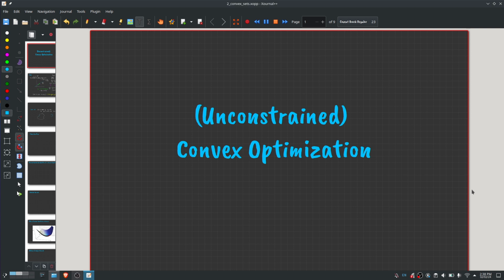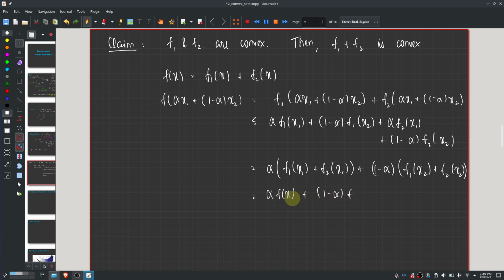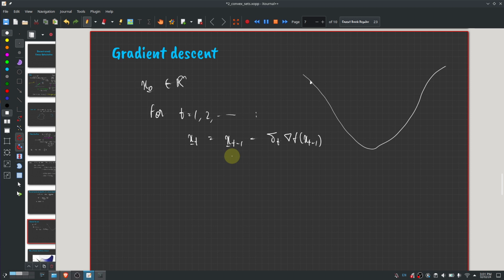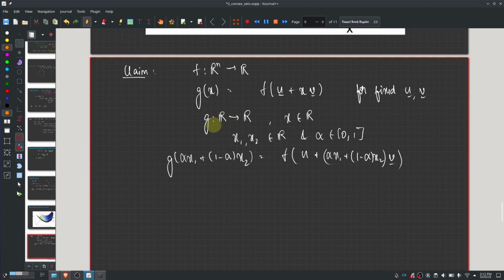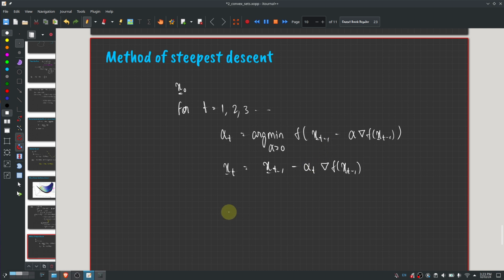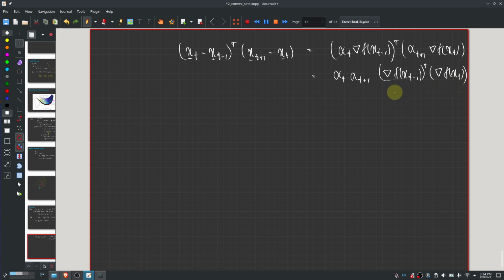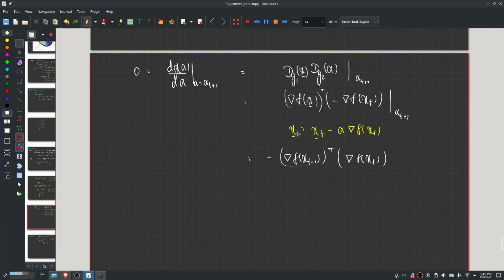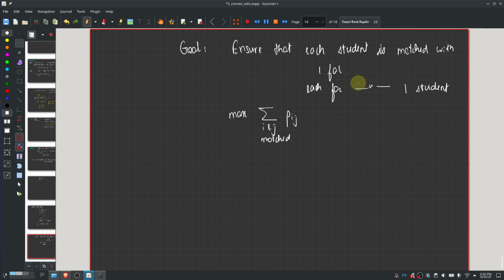Convex Optimization 2024: Class 9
Unconstrained optimization: convex sets and functions, method of steepest descent, basic properties